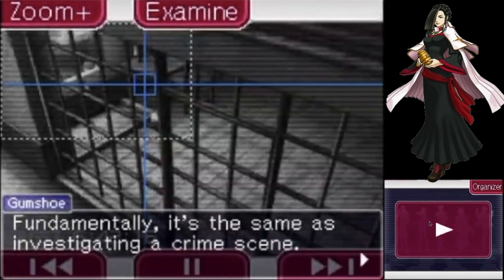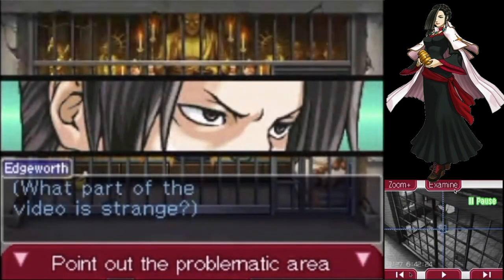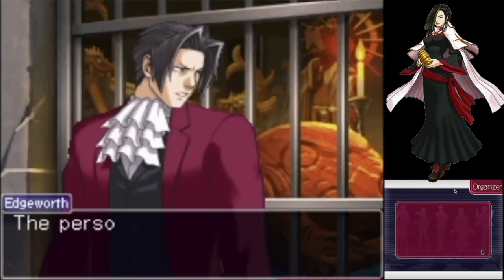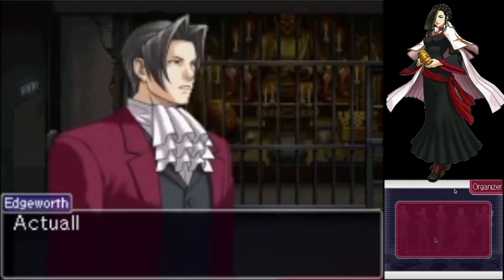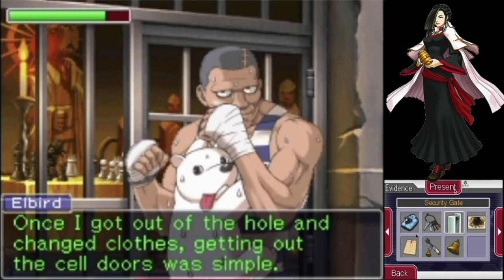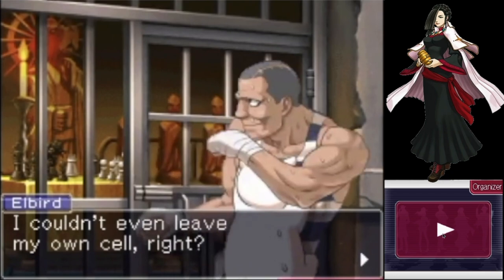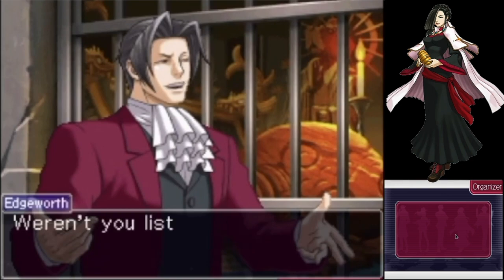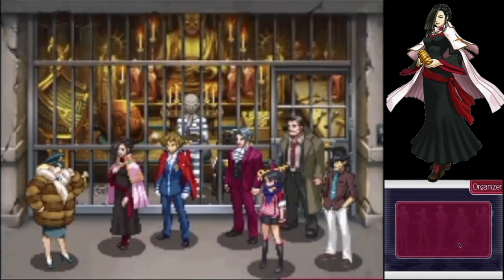ROCKY - Ace Attorney Investigations 2 - Part 18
what kind of animal is that?

BTW, Daniel lost his video footage for this part so we had to use Jpeg's recording instead. The quality will turn back to normal in Part 22

It’s finally time! After nearly a few years, it’s finally time to reveal our iconic Investigations 2 Let’s Play!

Note, this was recorded AFTER we played Trials & Tribulations, however those videos have yet to be released as Daniel is still hard at work with those amazing cinematic intros.

Also, please note we are currently unable to create art for some of the guests & regulars that appear in this series. As such, as you can see by the thumbnail, Sythe will be represented by Aoi Asahina and Simpe will be represented by Yasuhiro Hagakure. Hope that isn’t too jarring!

(Please donate if you feel like supporting the channel, unfortunately, we aren't able to be monetized at the moment, meaning we aren't gaining any revenue from our streams)